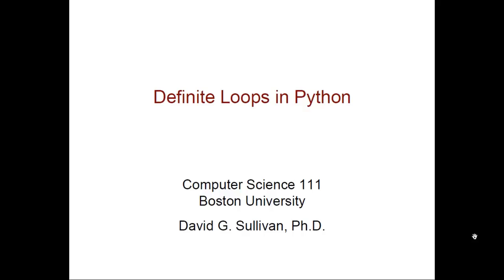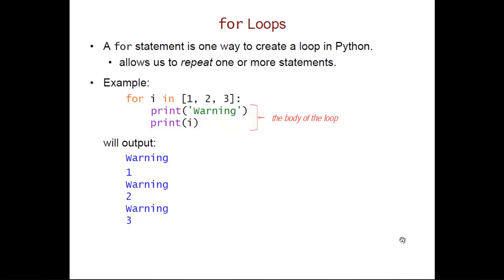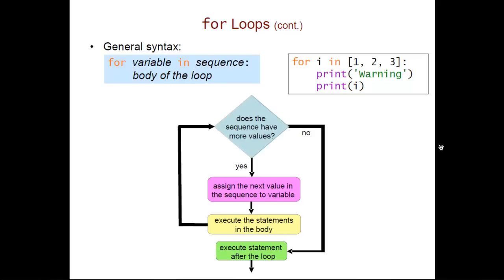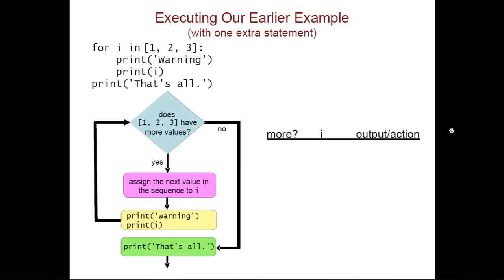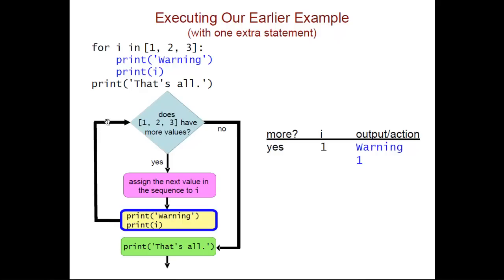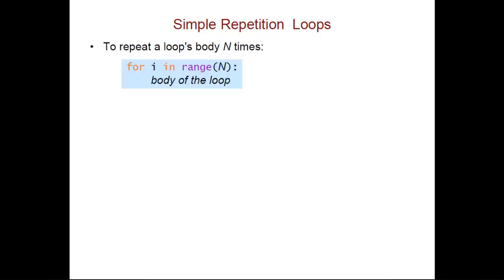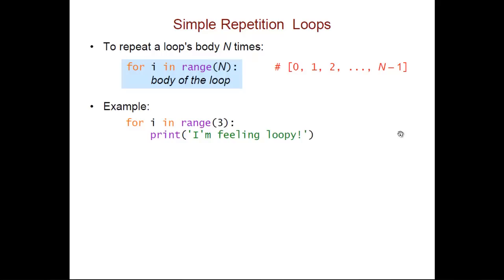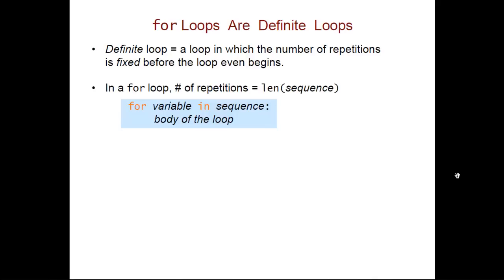Definite Loops in Python